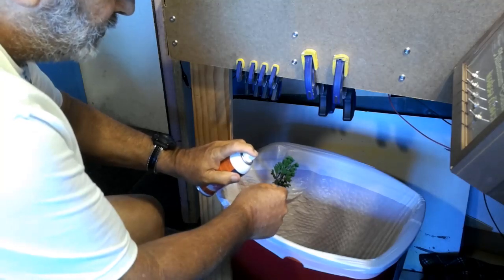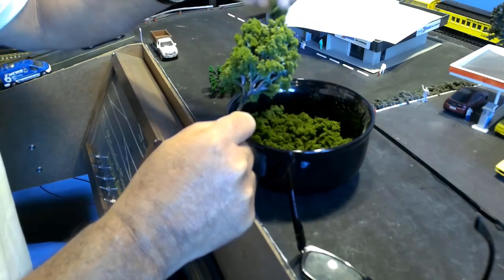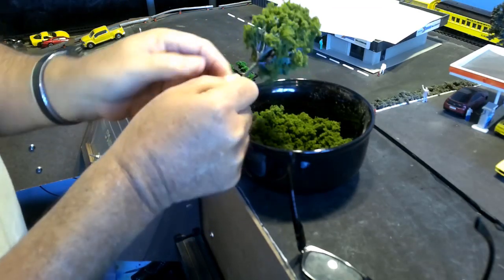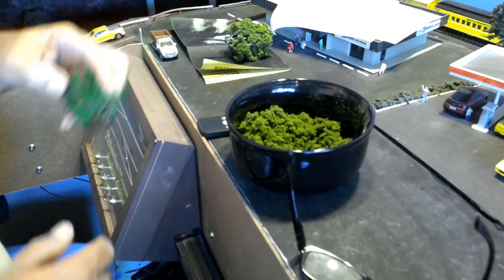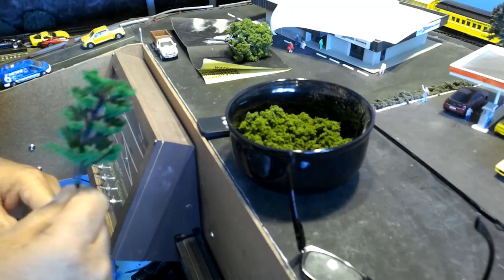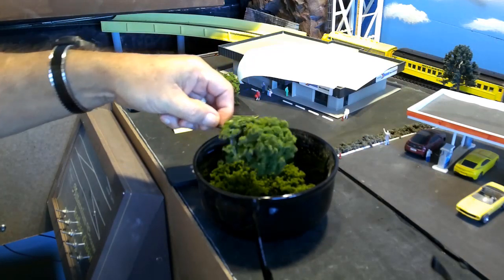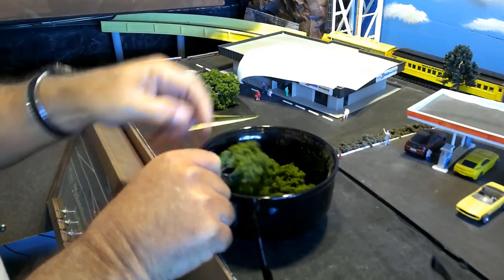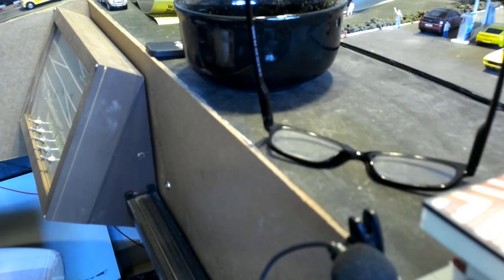Millennium County RR - Episode 52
How to make a tree.